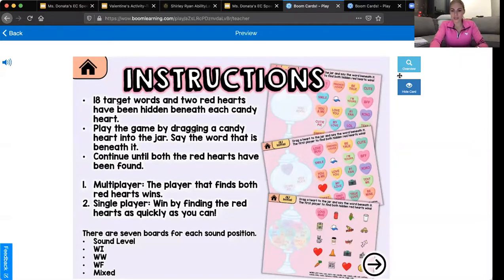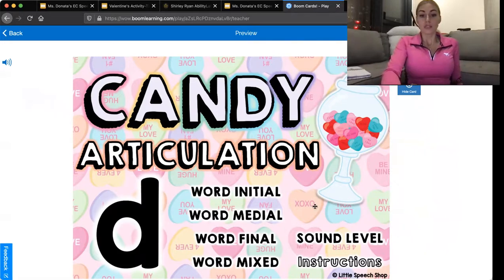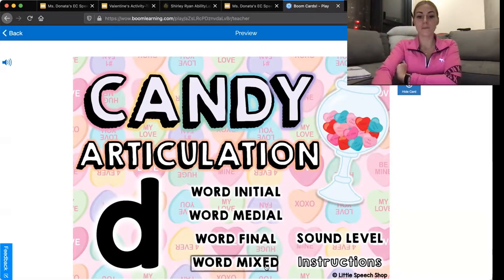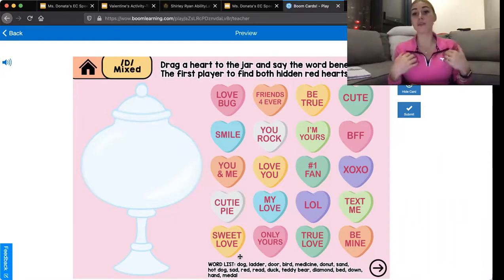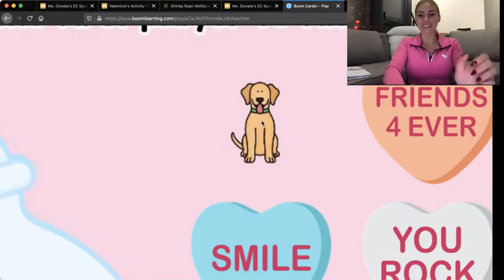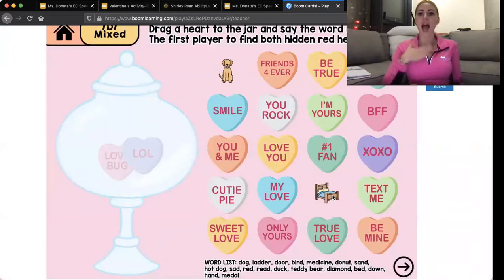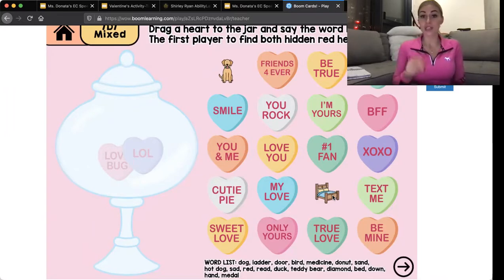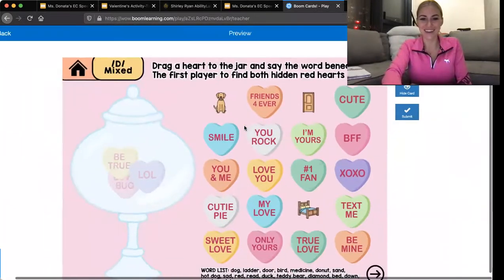Activity: BoomLearning - Valentines Day Articulation + Language